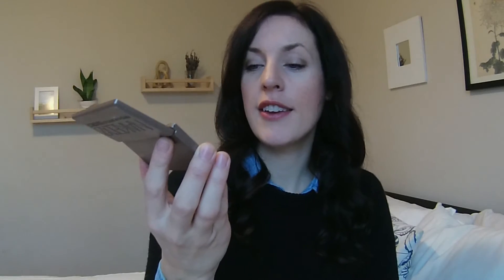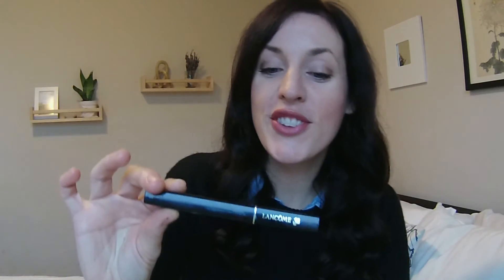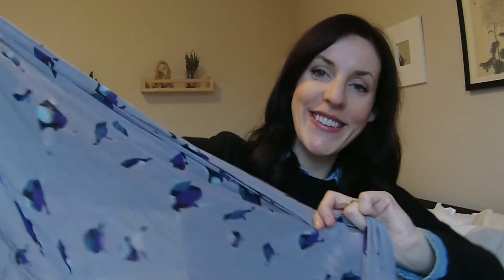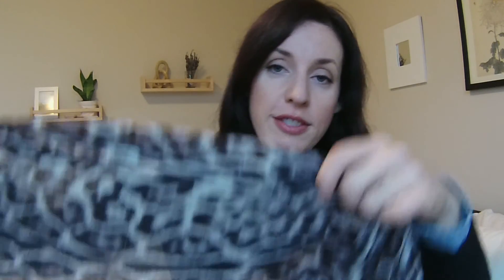In and Out Tag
When you bring something new into your home, something's gotta go!!  (That's the In & Out rule).  This week I share a few things I'm getting rid of by following this rule.

I'm an at home mom to a 5 year old boy and an 18 month old girl. I've always been passionate about fashion and clothing -­ my career was creating costumes for the theatre, dance and film industries. My training in how clothing is made really got me thinking about the fast fashion industry, and wondering if we could make better choices in buying our clothes. Follow our journey to a sustainable and ethical wardrobe for our whole family, and a greener and more simplified life in general.